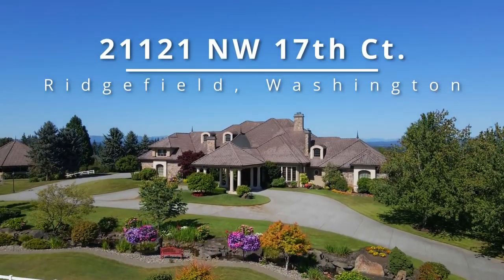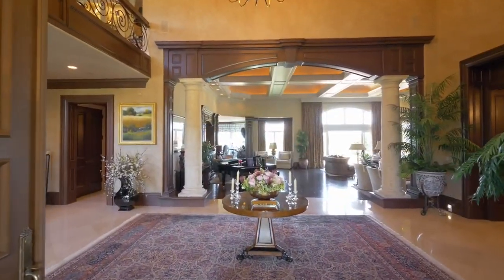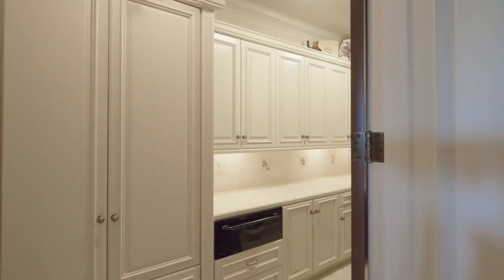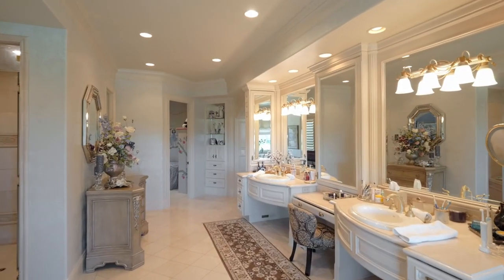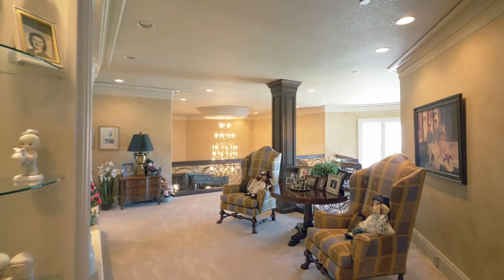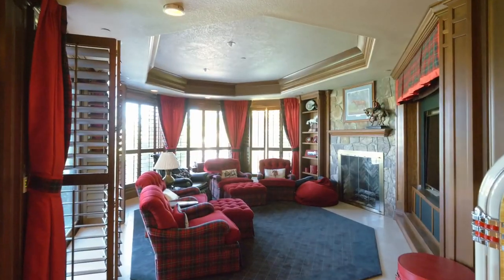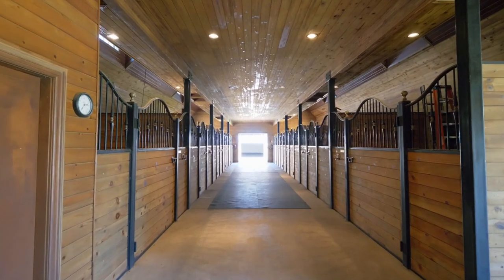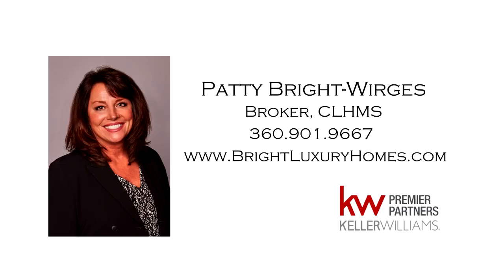Expansive Estate with Mountain Views in Ridgefield ~ Video of 21121 NW 17th Ct. ~ Luxury homes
Captivating custom home with four mountain views! Includes guest suite, separate apartment, carriage house, ten stall barn, round pen arena, horse fencing, multiple waterfalls, koi pond, spa, swimming pool and outdoor fireplace. Gated, coveted community in beautiful Ridgefield, Washington. Contact Patty Bright-Wirges with Keller Williams with Bright Luxury Homes.